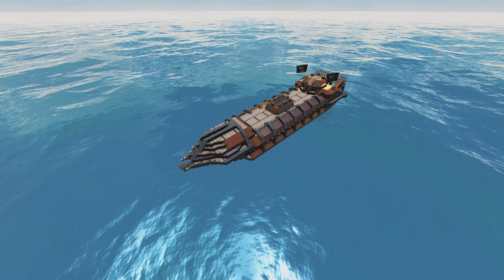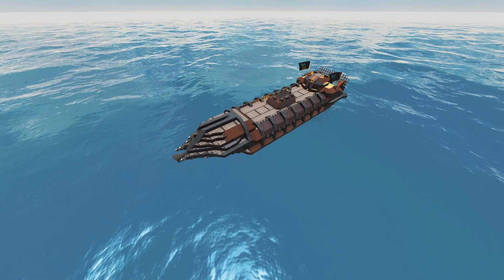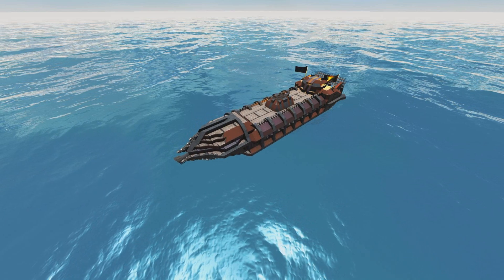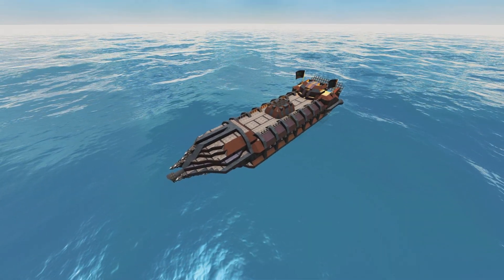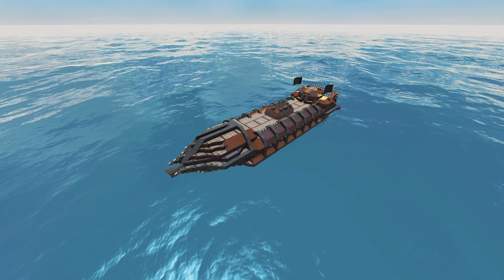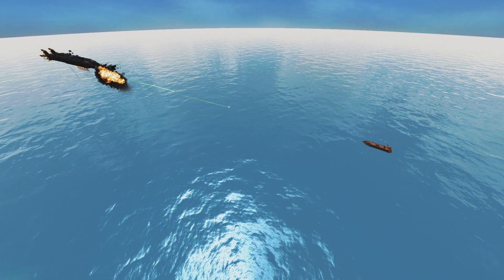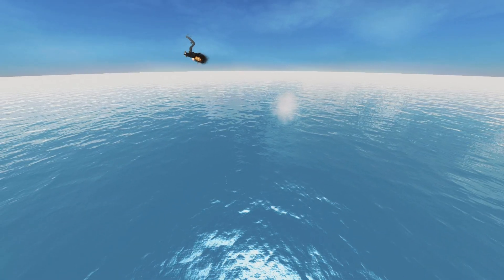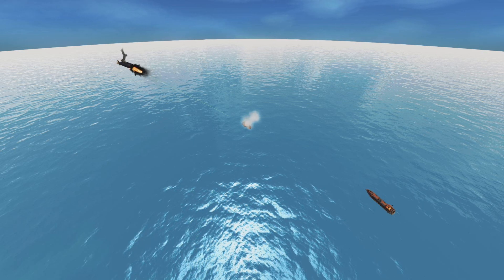The Marauder - From the Depths: Most Wanted!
HELP A MARAUDER ATE MY COOKIES AND PETS

Other music used:
Pegboard Nerds - Try This
Doug Maxwell - Baroque Coffee House
Chris Haugen - Way out West
Dan Bodan - Bike Sharing to Paradise
TheFatRat - Fly Away (Instrumental)
Chris Haugen - Ibiza Dream
Freedom Trail Studio - Kona Sun
Nat Keefe with the Bow Ties - Angeline the Baker
Nat Keefe with the Bow Ties - Sally Goodin'
The FatRat - Fly Away (Instrumental)